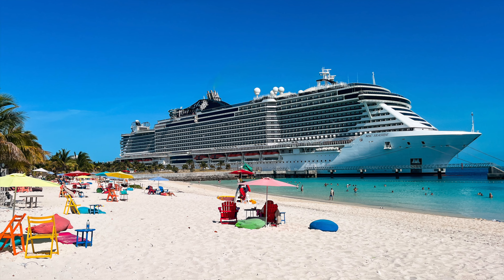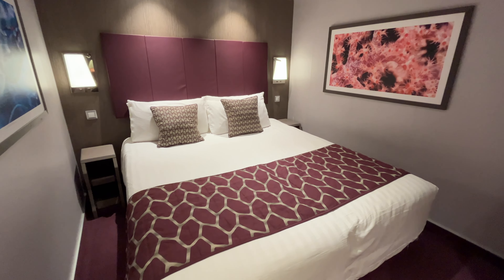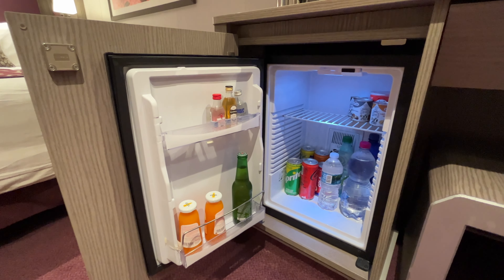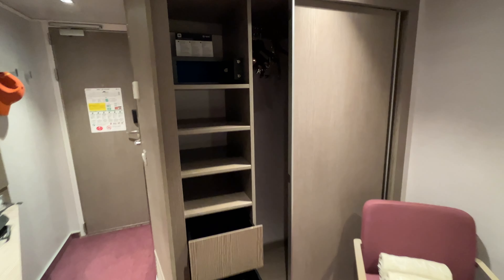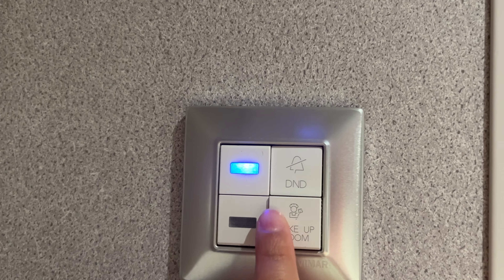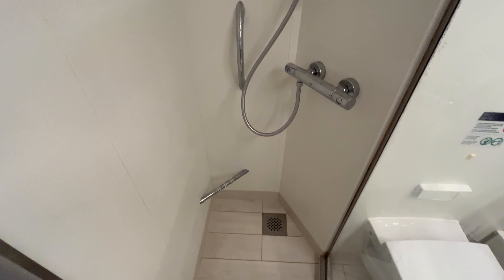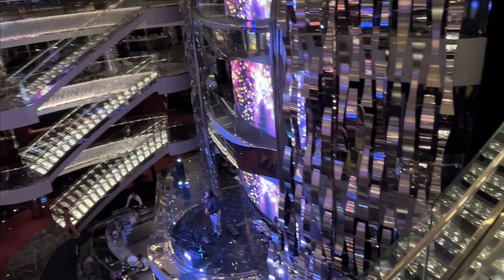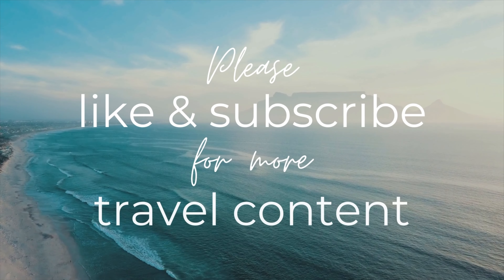MSC Seaside Inside Room Tour | Deluxe Interior Cabin 14146 | MSC Cruises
A tour and walkthrough of a mid-ship interior stateroom onboard MSC Seaside on our 4-night cruise from Port Canaveral.

Chapters
0:00 Introduction
0:12 Bed & Seating
0:28 Bedside Shelves & Lights
0:42 Desk & Mini Fridge
1:03 Closets & Storage
1:21 Cabin Power & Lighting
1:37 Bathroom
2:05 Ship Highlights